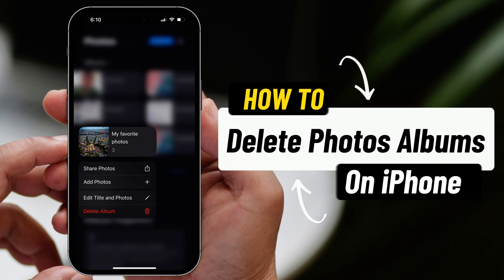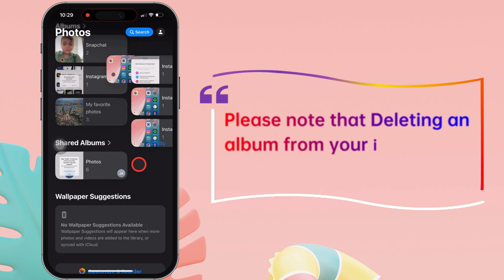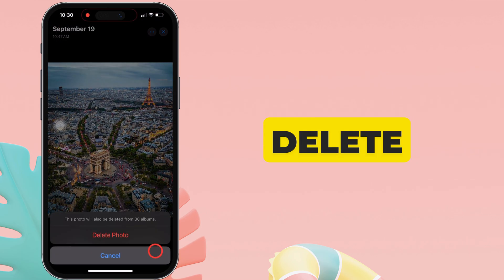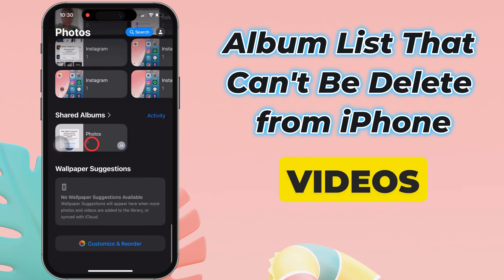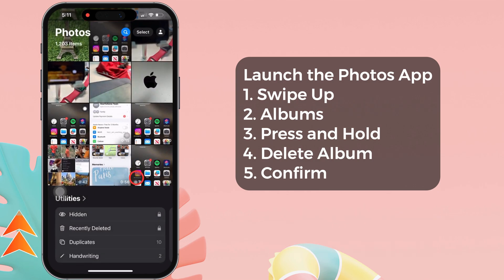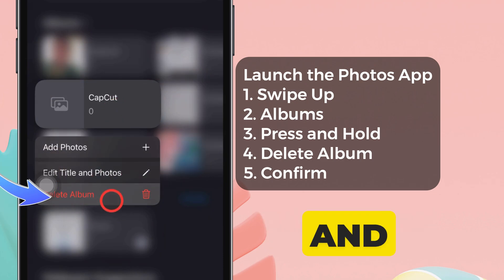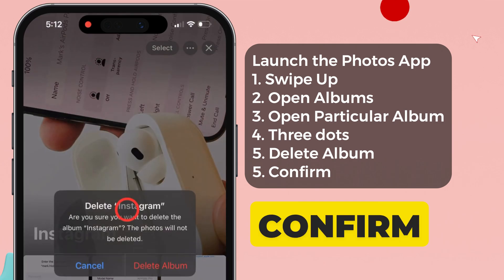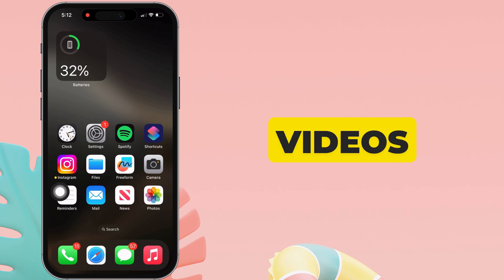How to Delete Photo Albums on iPhone 16, 15, 14, 13, 12, 11 (2026)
How to Delete Photo Album on iPhone Photos app, Find and Delete Album on iPhone without Delete Photos on iPhone. In iOS 18, Delete Album on iPhone 16, iPhone 15, iPhone 14, iPhone 13, iPhone 12, iPhone 11.

00:00 intro
00:51 Way 1
01:21 Way 2

How to delete photo albums on iPhone,
How to delete photo albums on iPhone 16,
How to delete photo albums on iPhone 16 Pro,
How to delete photo albums on iPhone 16 Pro Max,
delete empty albums on iPhone,
how to delete unnecessary photo albums on an iPhone,